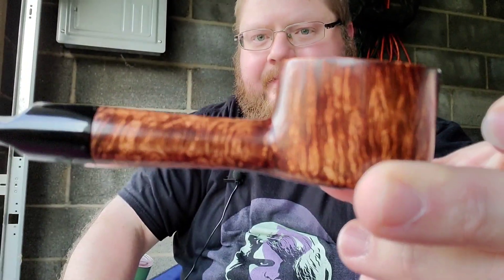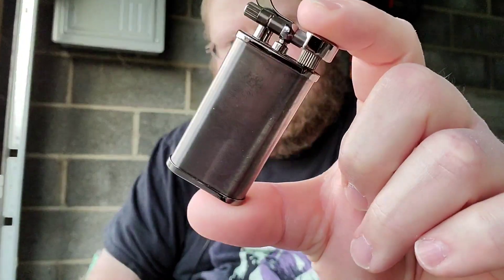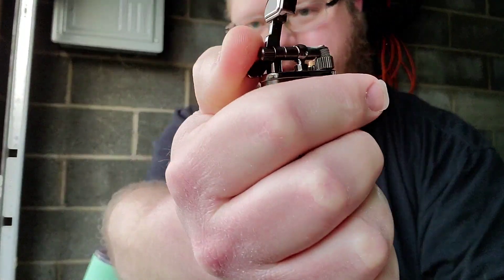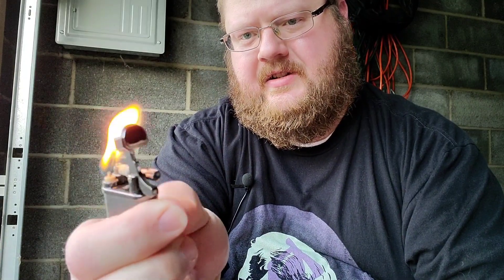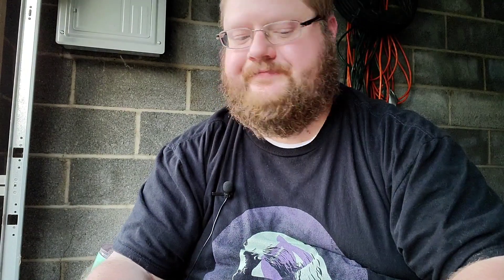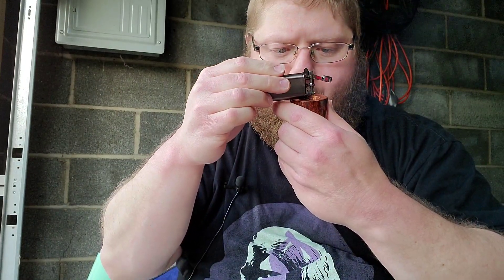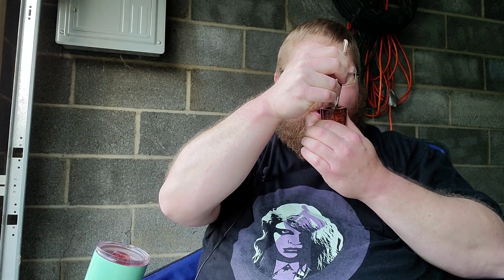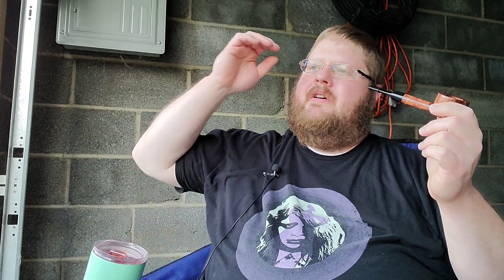LCS Pot, Kiribi Takara, Quiet Nights